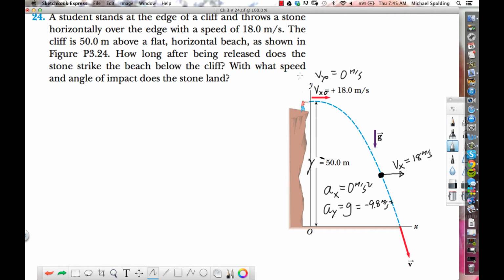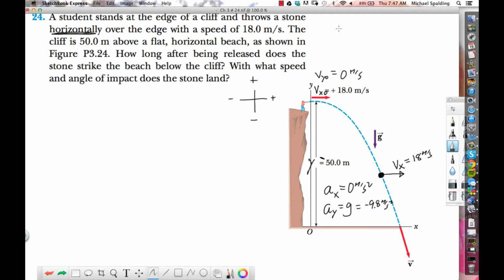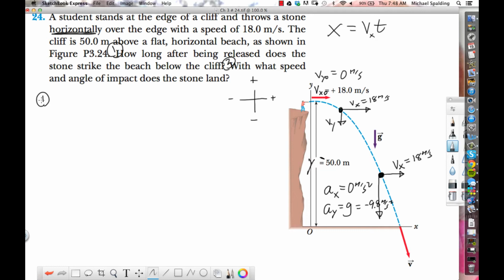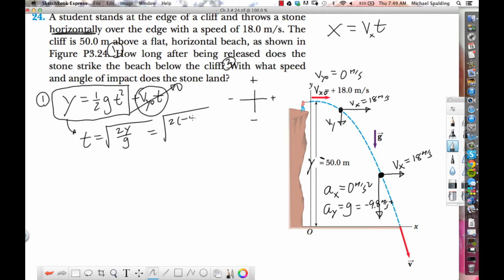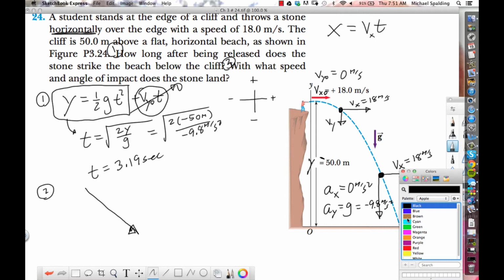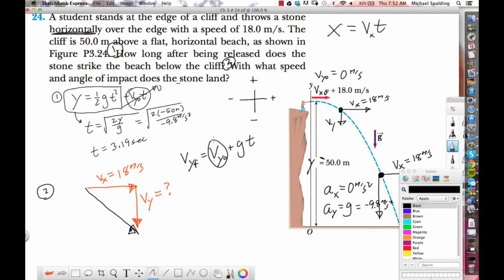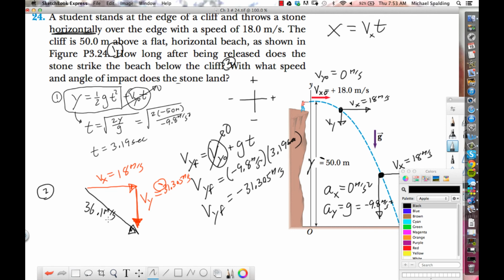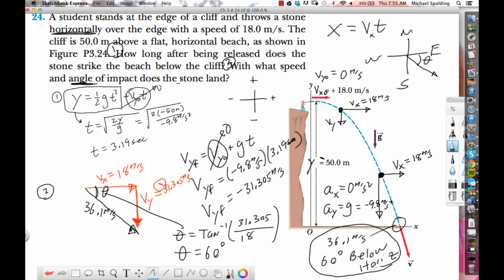Ch 3 # 24.mp4